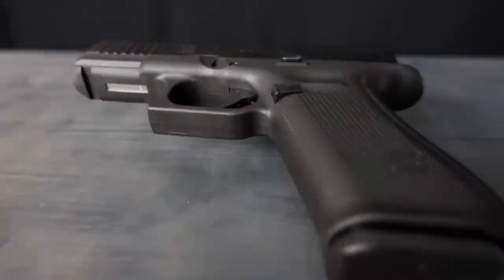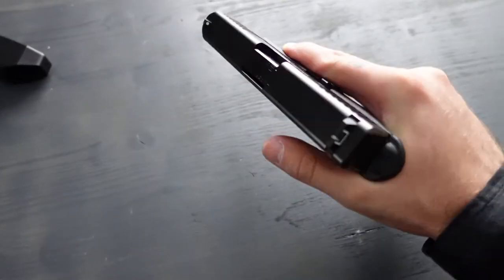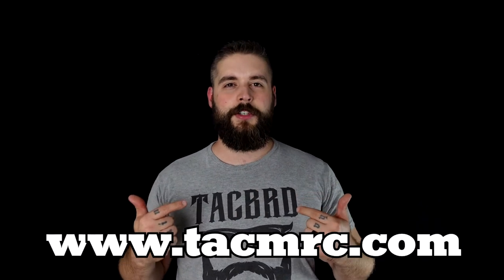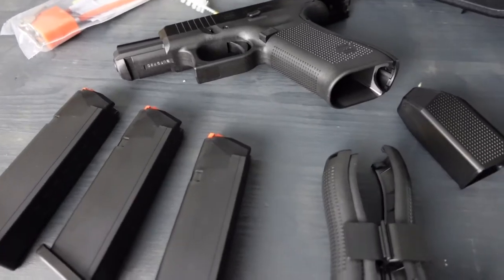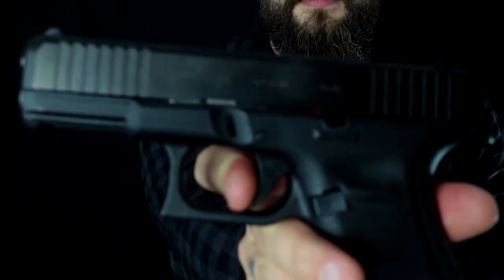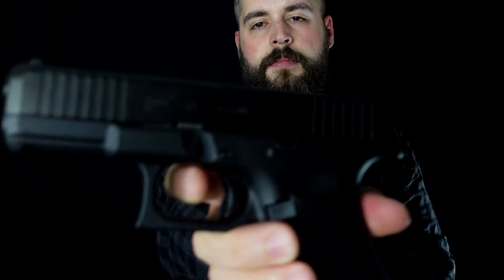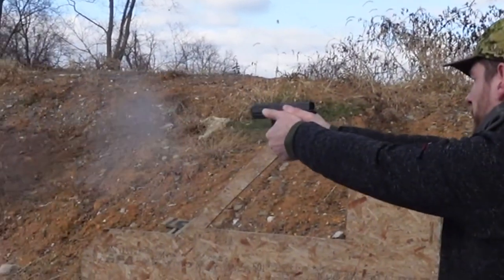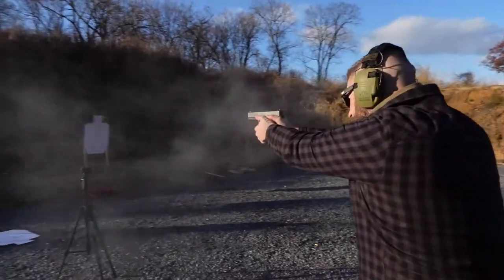GLOCK 45 - The best Glock yet? (EN)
Is the new Glock 45 any different from it's predecessors? Or is it the same?
Or maybe - is it the best Glock on the market? We will find out in todays video!